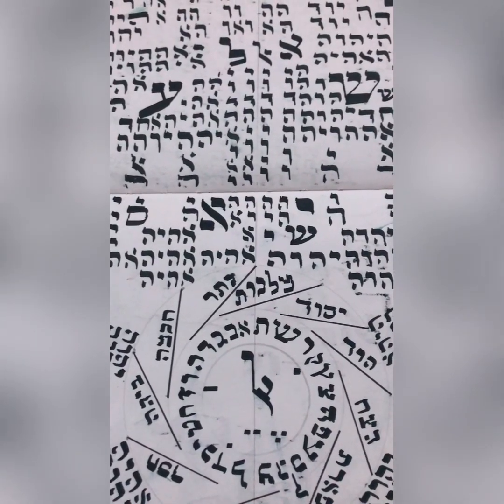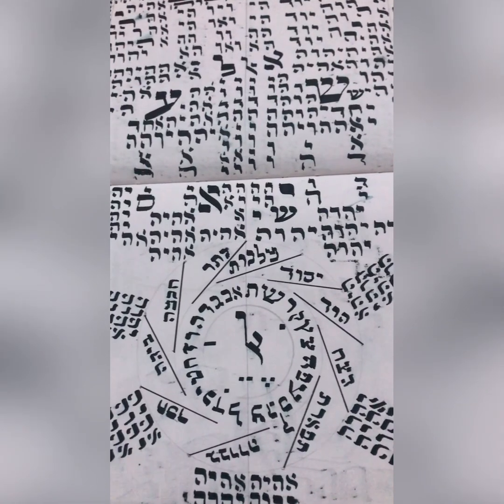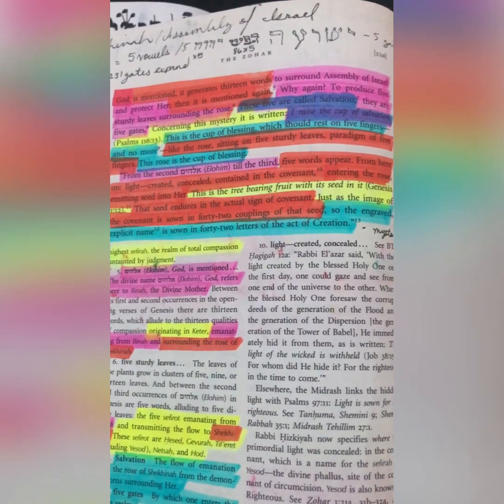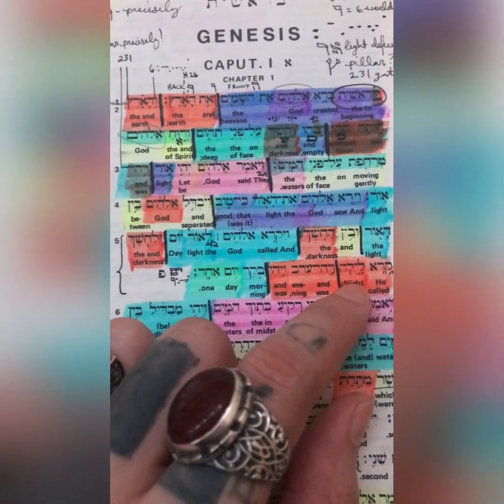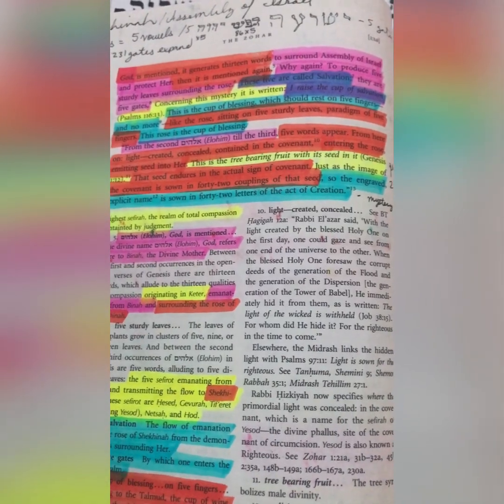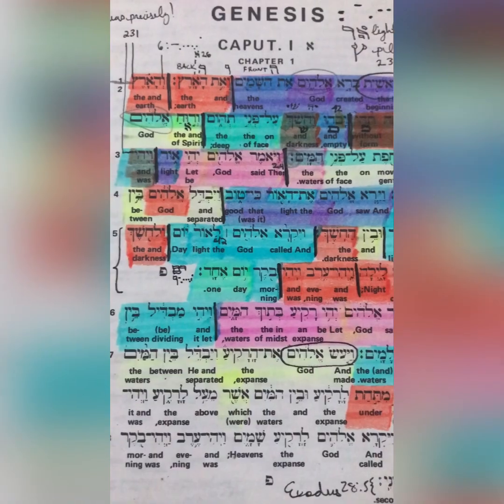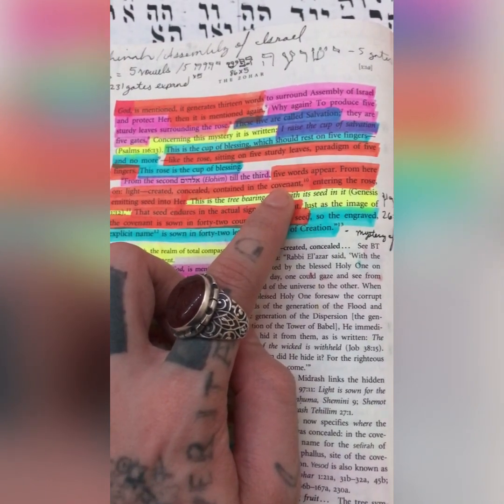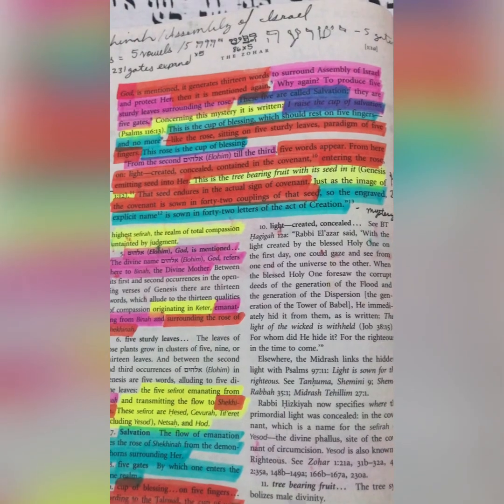Very Advanced Intro to the Zohar.